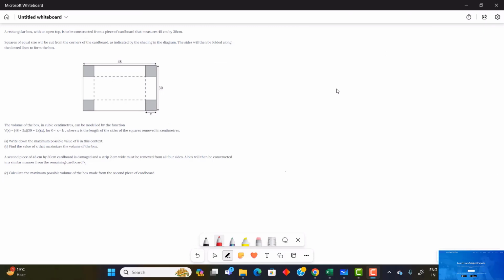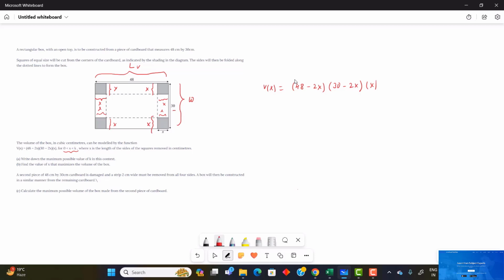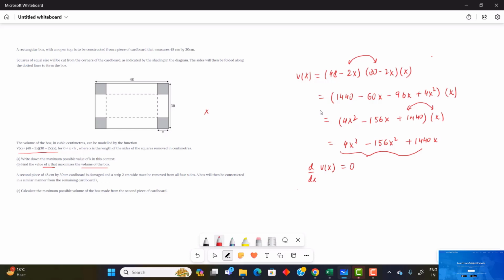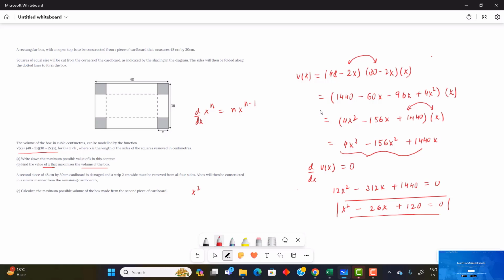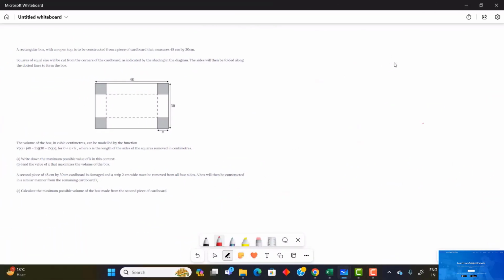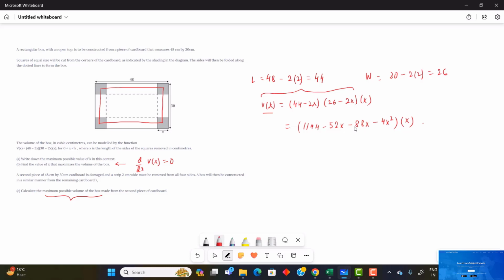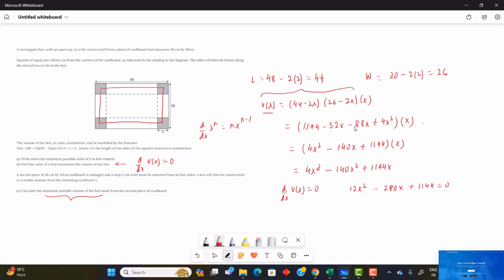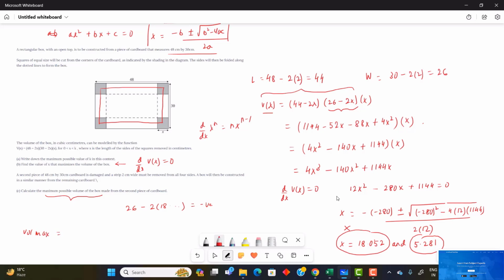M23--TZ_1 MAI SL Paper 1 Question 6 with Solution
Past Paper for IB DP Math 2023 May Mathematics applications and interpretation paper 1 TZ1 SL question and detailed solution. For Complete IB Courses, Lessons , Past Years Question and Practice,